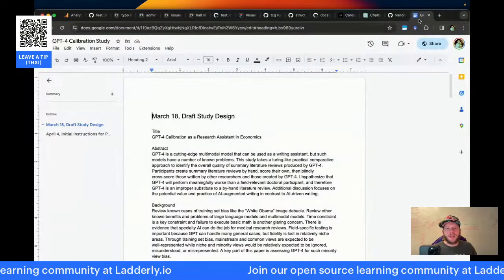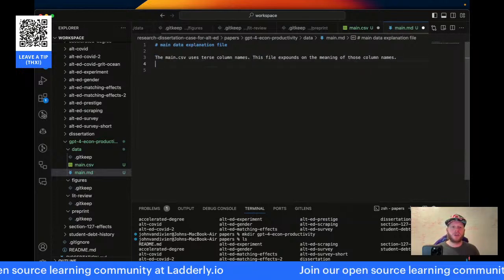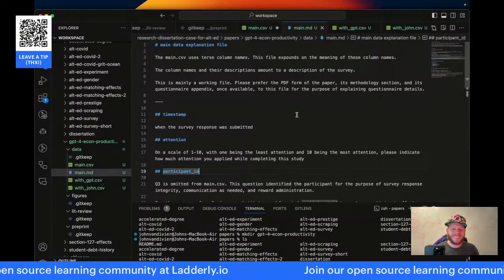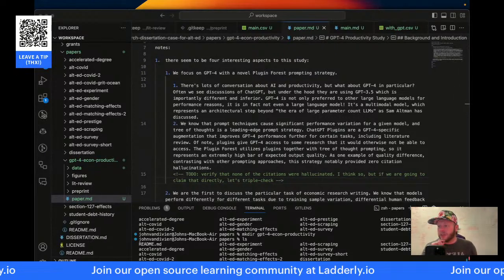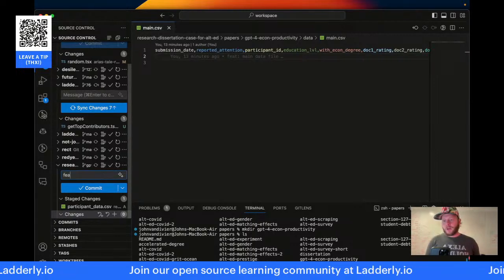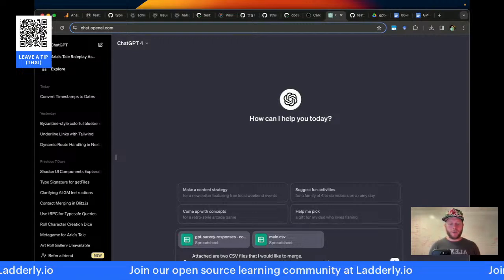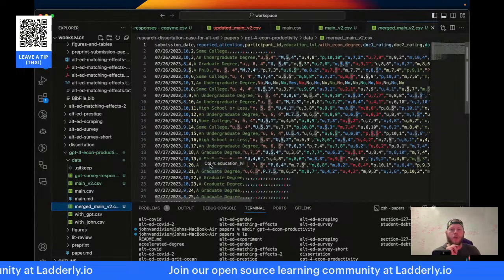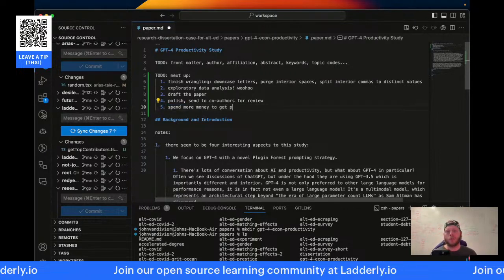Live Research! GPT-4 Productivity for Econ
compiling survey results, analyzing, and paper drafting